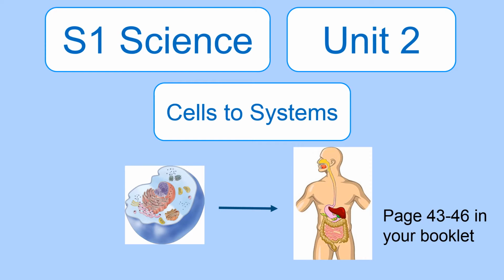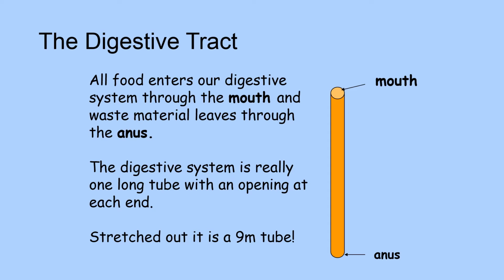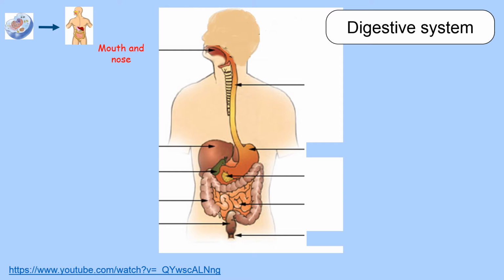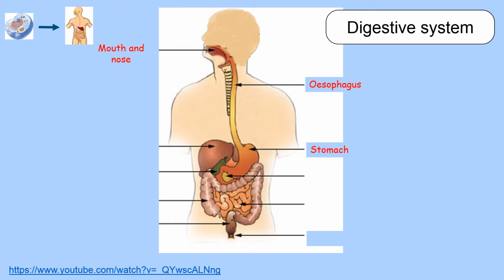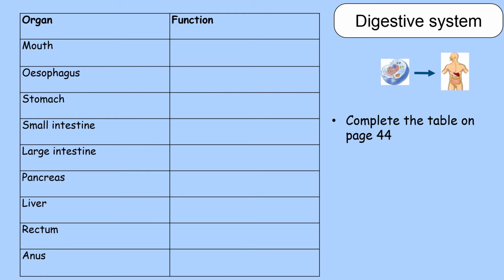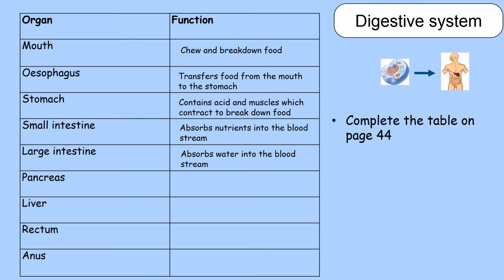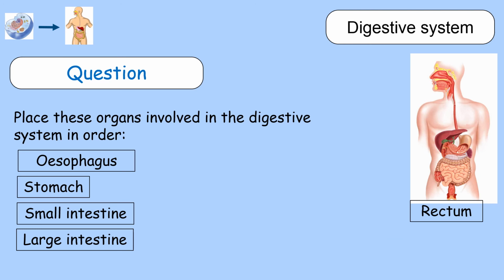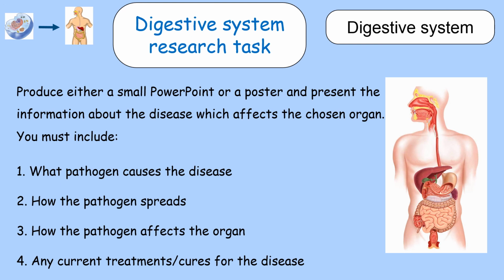Week 8 Science: The Digestive System PMHS